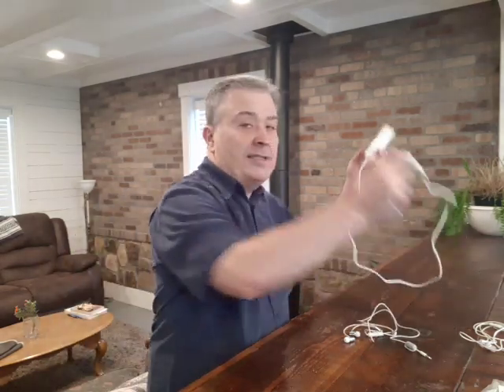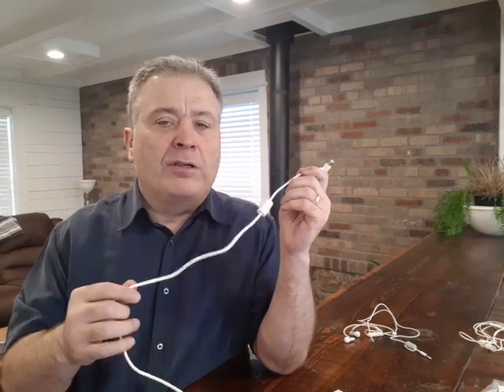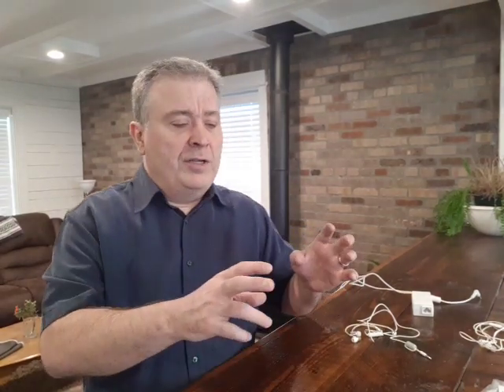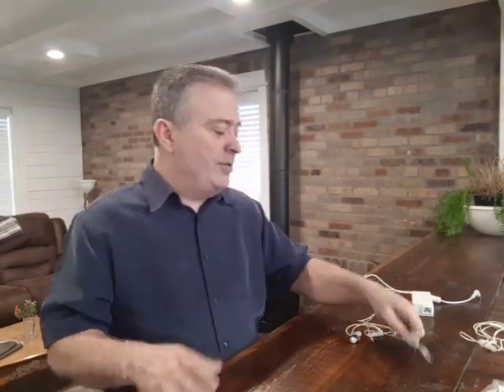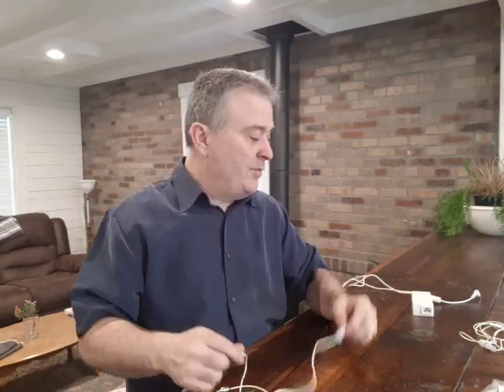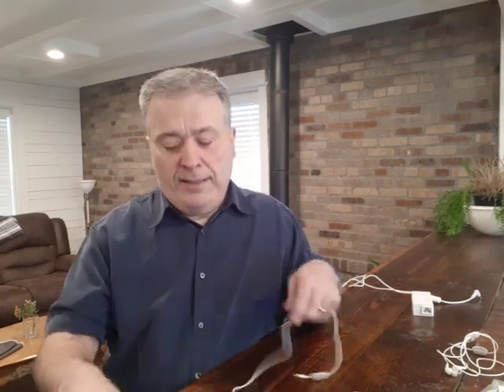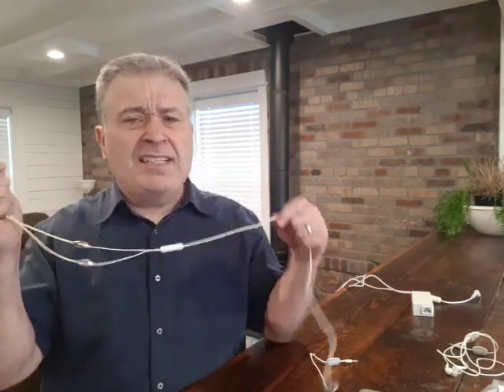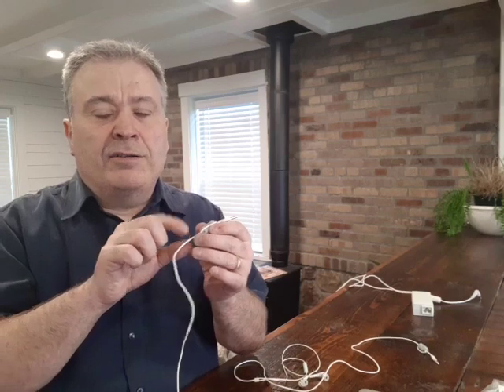Ferrite Bead As Cell Phone Radiation Protection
Ferrite Beads act as resisters preventing the majority of high frequency radiation from going up the headset cord and into your ear. These are very inexpensive. For best places to get these go

To view scientific studies on the effect of cell phone radiation and cancer go